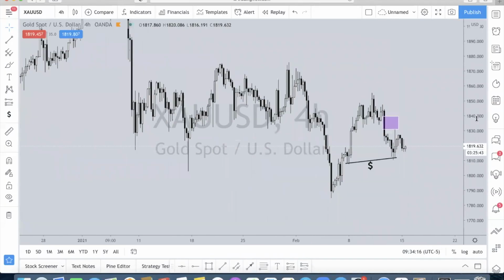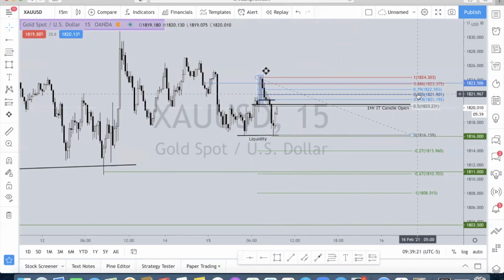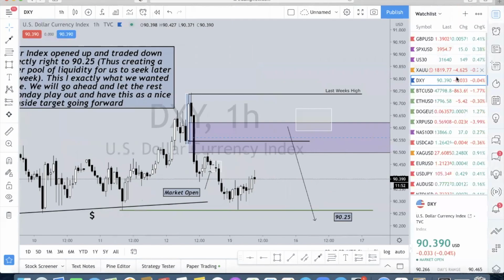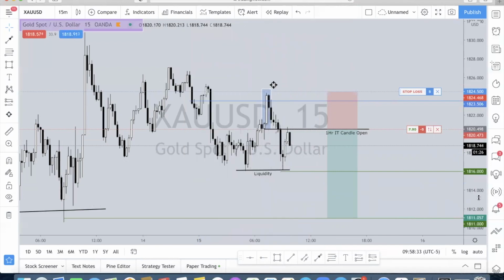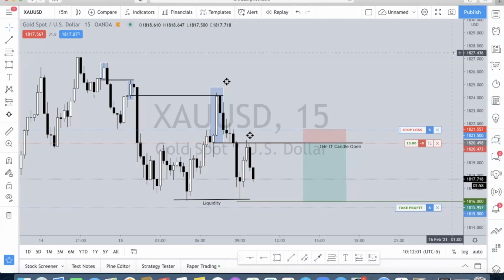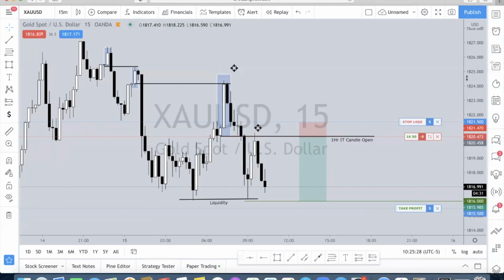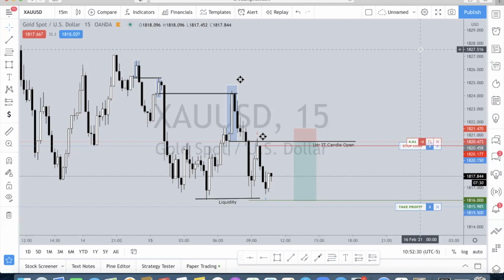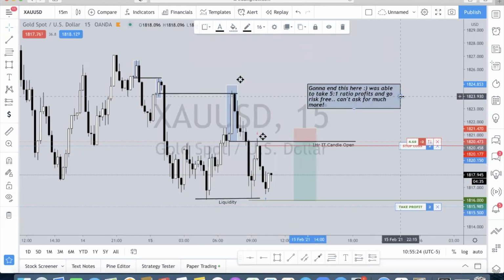Live Price Action Study XAU/USD | Day Trading Institutional Order Flow | Smart Money Manipulation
Enjoy Todays Live Price Action Trade on XAU/USD

FREE TELEGRAM TRADING GROUP⏬⏬⏬

Morning Brew is a Finance Educational Newsletter updating you Six times a week as to what's going on in the Market! An Email every morning to get your brain started !